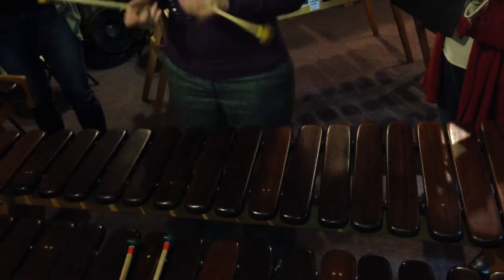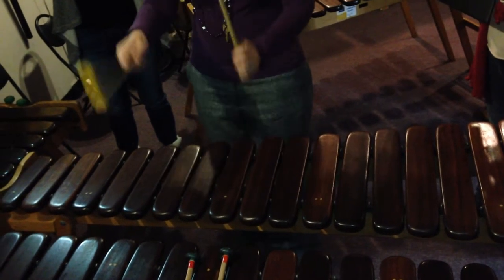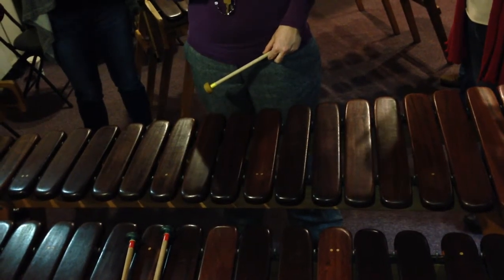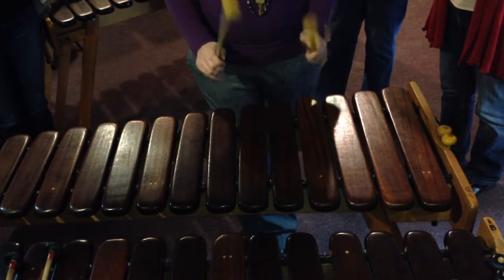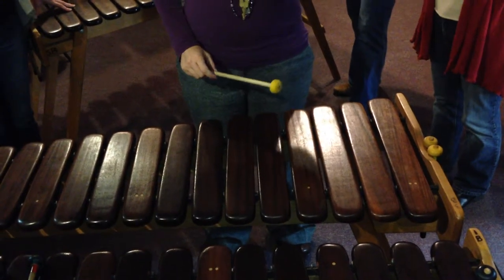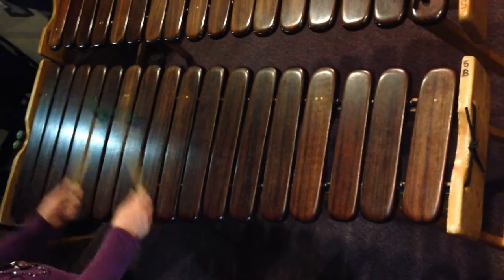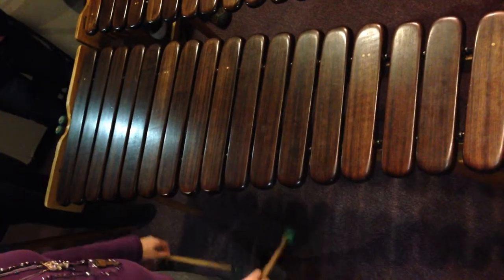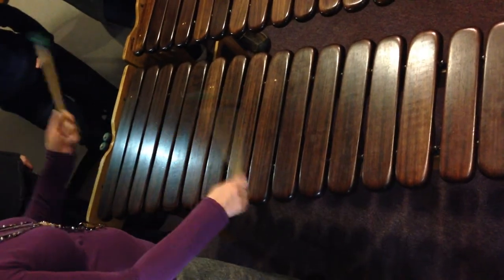Nxuzu - many parts